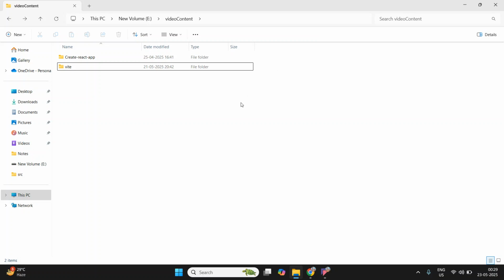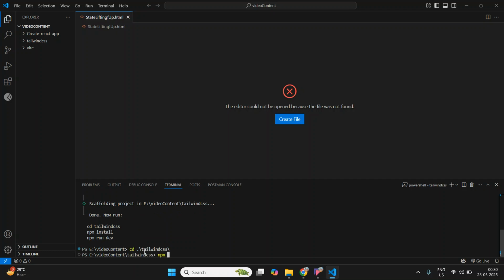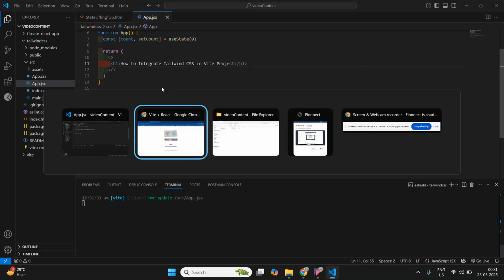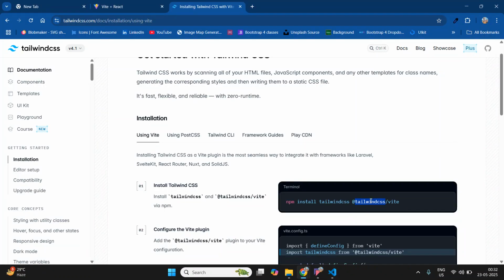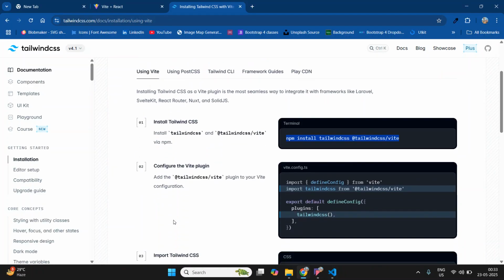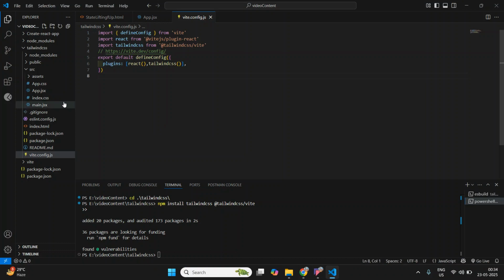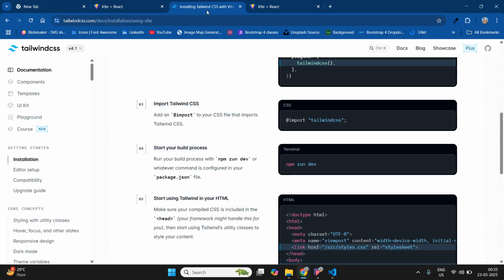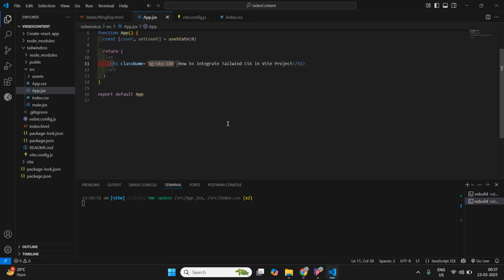How to Integrate Tailwind CSS in React(vite) Project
s1 - Create Vite Project using command

s3 - In the top click on the docs option

s4 - click on the installation using vite